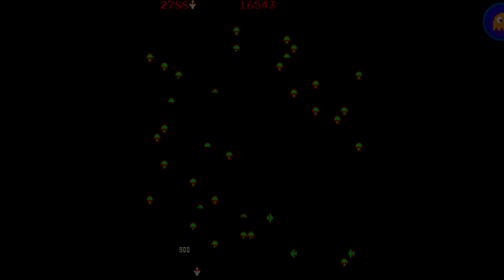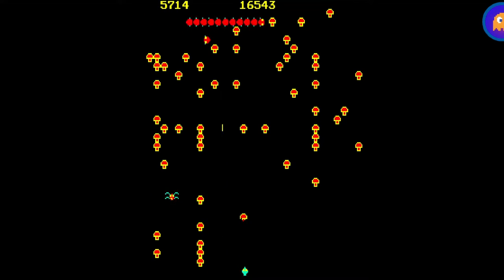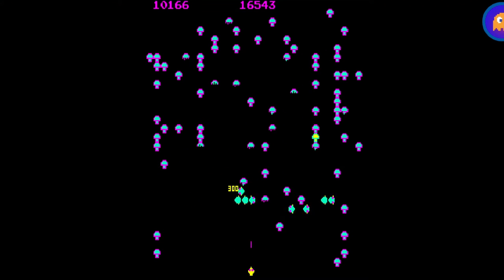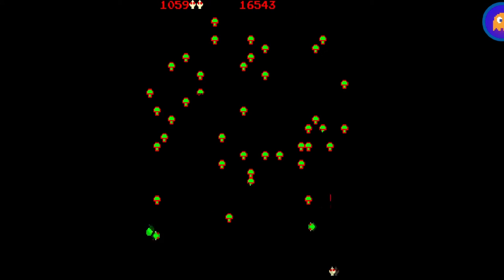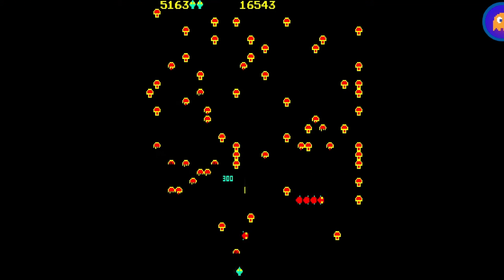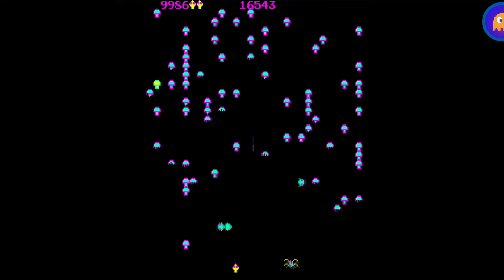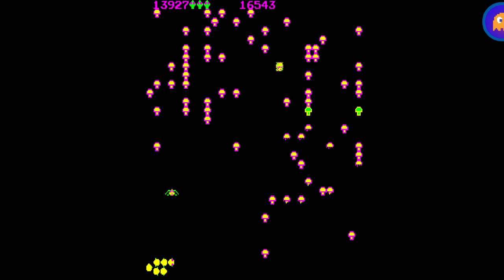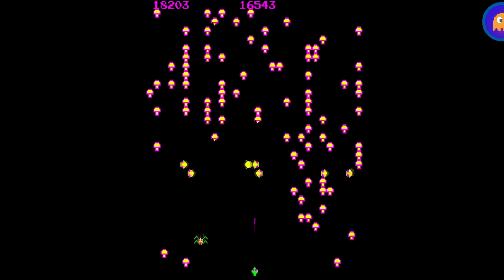Centipede and Video Stores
Centipede has always been one of my go-to games when it comes to arcades. It's one of my earliest gaming memories and I thought I'd share it with you today.

What is your earliest gaming memory?

⭐ Game With Me ⭐
🎮 Xbox - NobleArcade 🎮
🎮 PlayStation - NobleArcade 🎮
🎮 Stadia - NobleArcade 🎮
🎮 Steam - NobleArcade 🎮
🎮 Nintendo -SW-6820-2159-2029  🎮